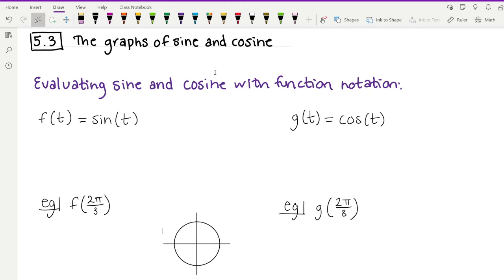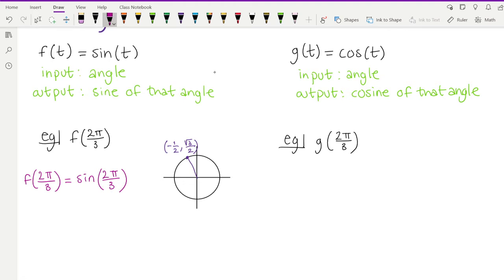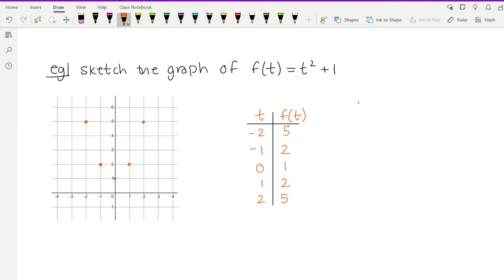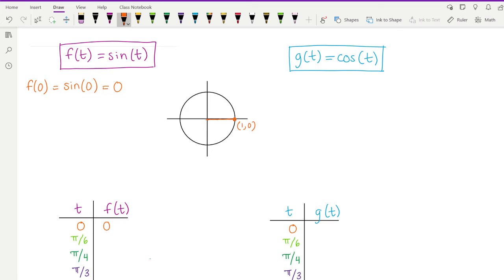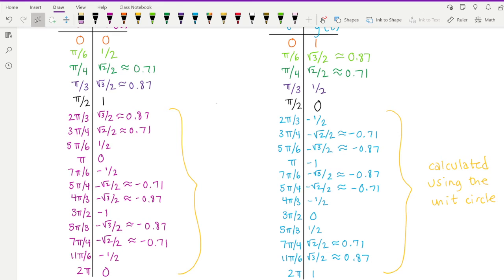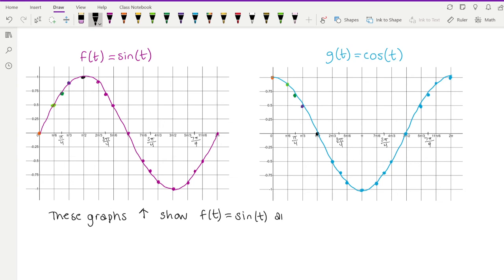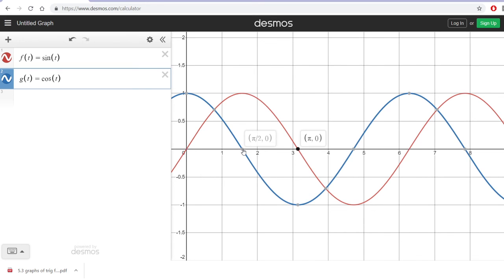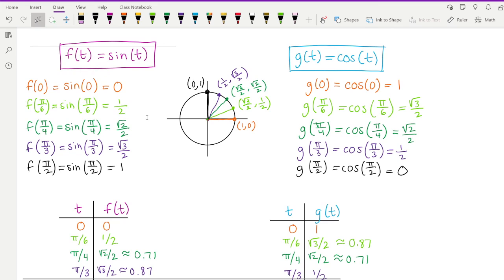142 Week 3 Video 1 (5.3: The Graphs of Sine and Cosine, Part 1)